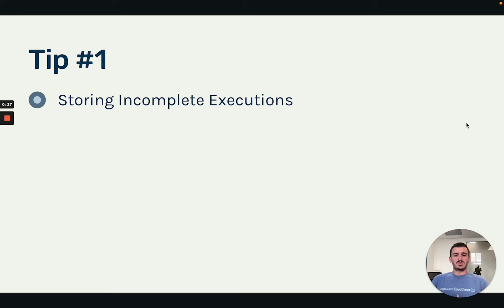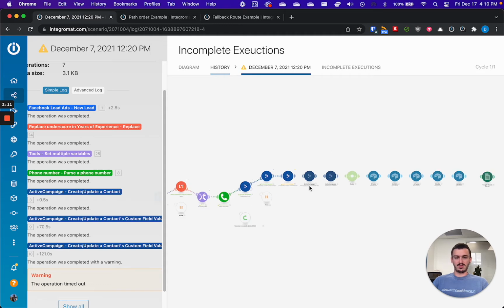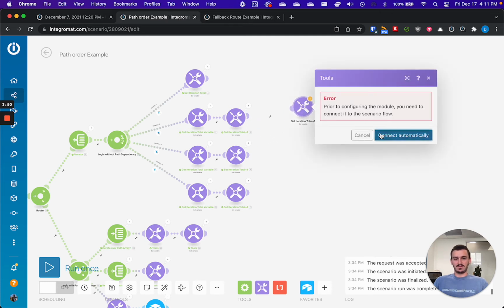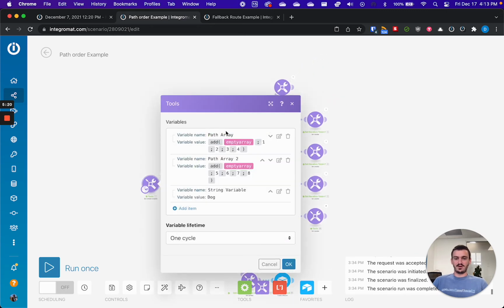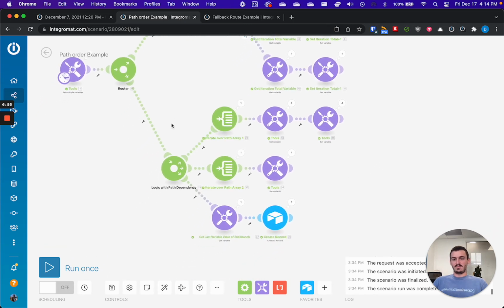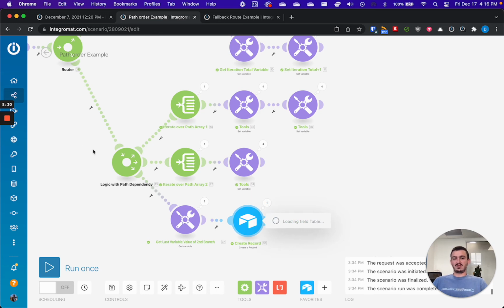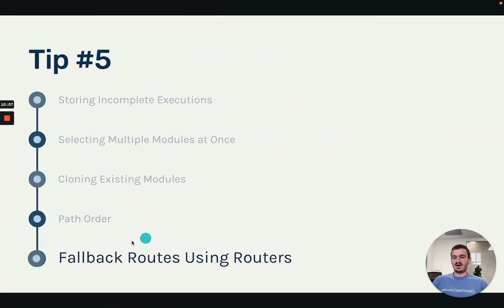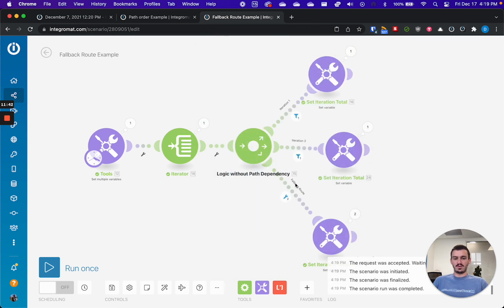5 Make (formerly Integromat) Quick Tips to Increase Your Skills as a Developer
We go over our current Top 5 tips for Make (formerly Integromat) to speed up your development and make your scenarios more resilient.

Have your own favorite tips or have videos you want us to make? Comment on the video and we'd be happy to make them!

MergeYourData.com are Automation and Analytics experts for small businesses.

Have a project in mind or a challenge you just can't seem to overcome?